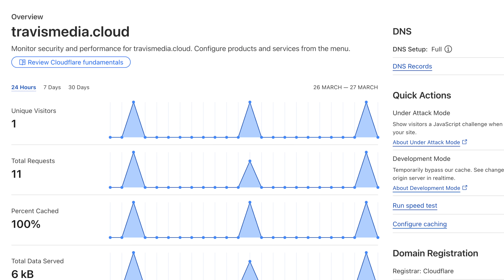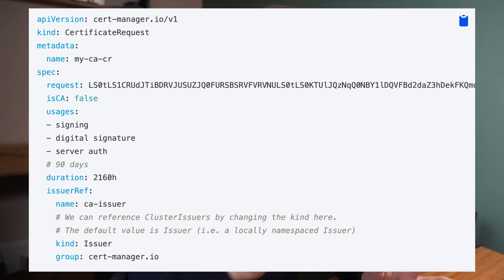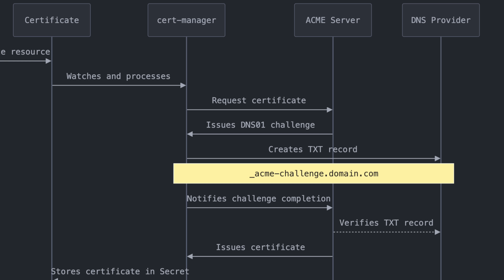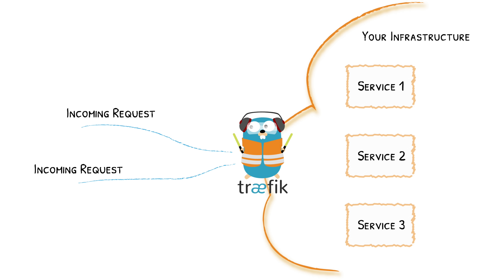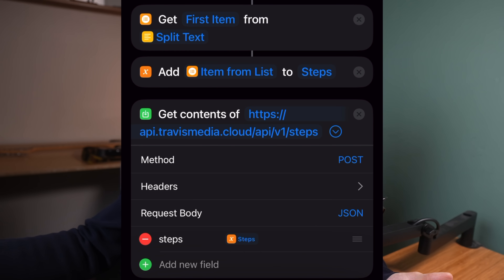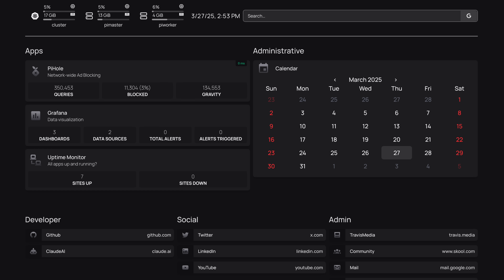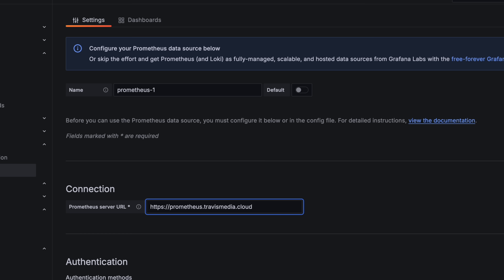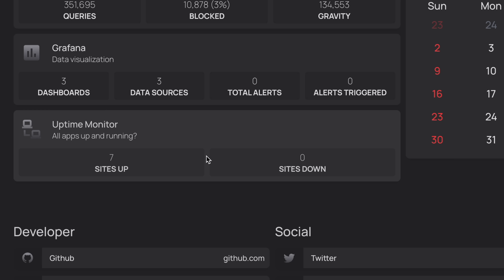7 Essential Apps for ANY Kubernetes Cluster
Try Twingate for free

If you're interested in building out a homelab Kubernetes cluster this year, I want to share with you the first 7 Tools you need to install in it.

This is a base set of apps that should be in place to make everything in a Kubernetes cluster operate in a way that mimics what you may see out there in the real world.

🕒 TIMESTAMPS 🕒
00:00 Intro
01:03 1 - A Certificate Authority
02:42 2 - An Ingress Controller
04:39 3 - A Remote Access Solution
06:46 4 - A Central Dashboard
07:34 5 - Metrics and Observability
08:54 6 - A Database
09:35 7 - An Uptime Monitoring Solution
10:08 Two runner-up apps